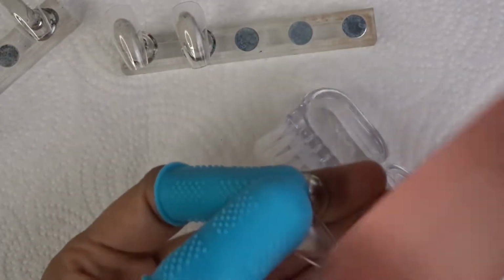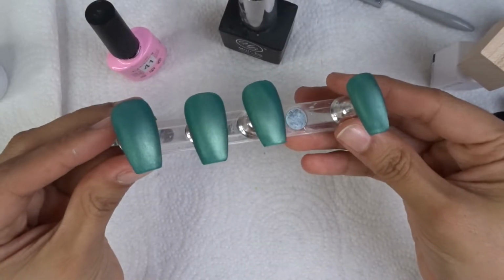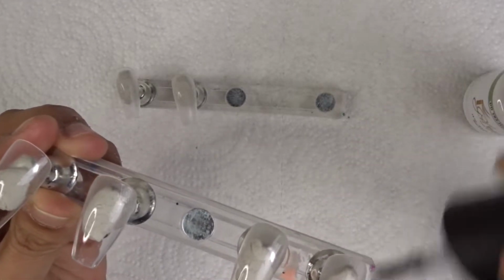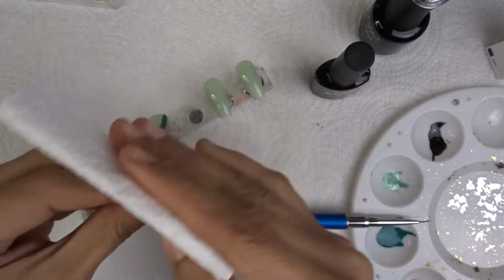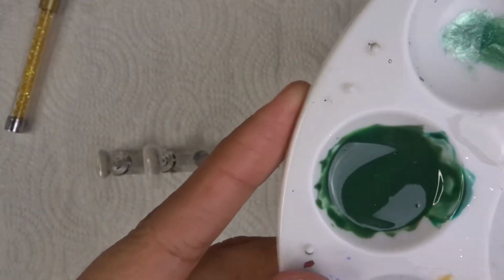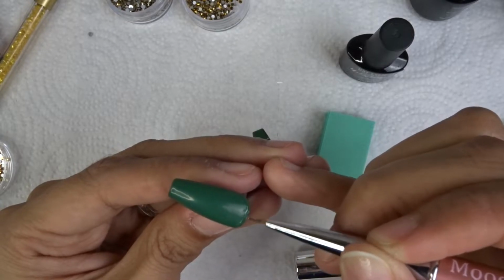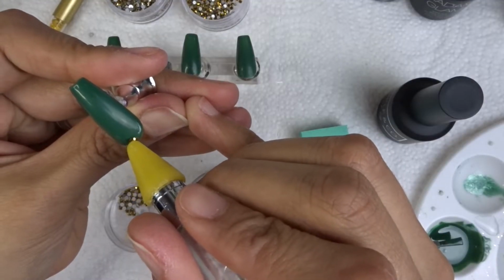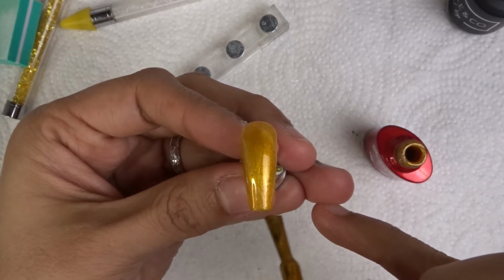Press-Ons Order - Watch Me Work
Follow Me-

Products used-

Top coat - madam Glam

Igel Beauty